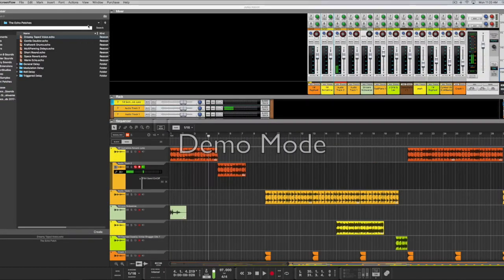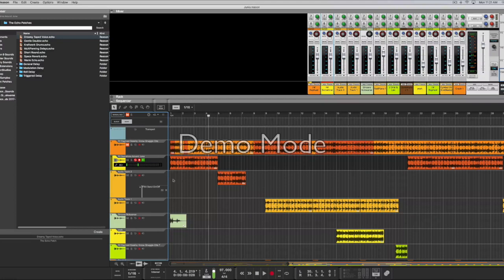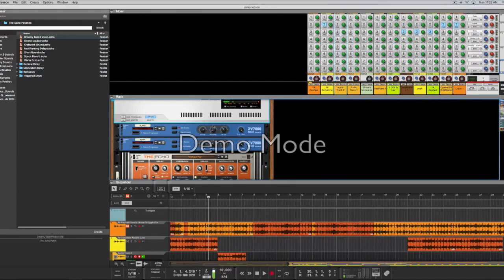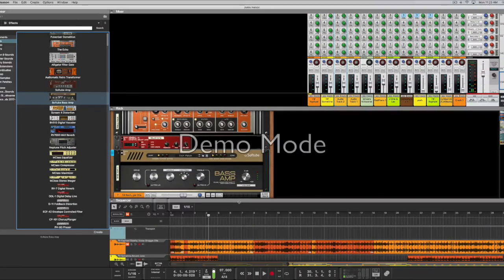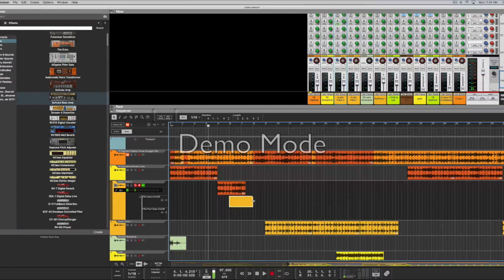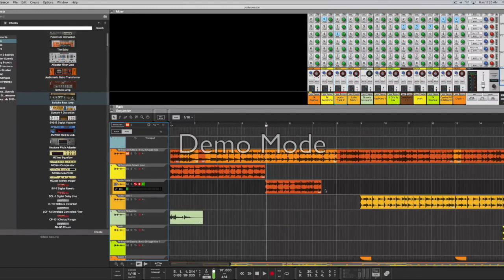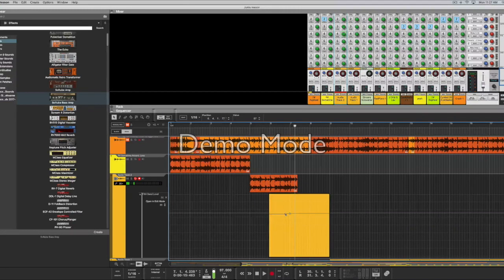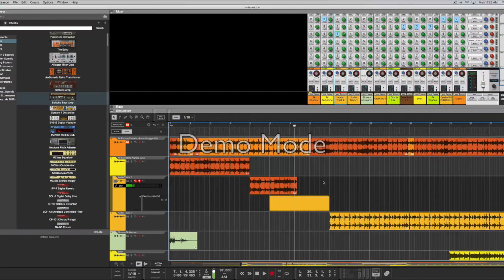How to Automate Effects in Reason 9.5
This video is a simple how to tutorial on recording automation effects in Reason 9.5. How to record automation using audio tracks, midi sequencing and mixing console automation.

Check me out at SincereNokwaree.com